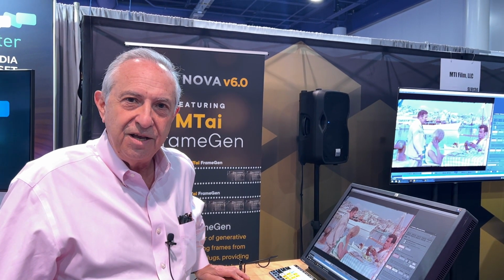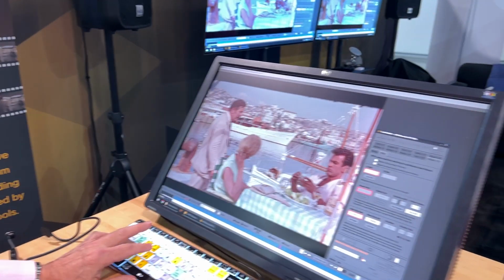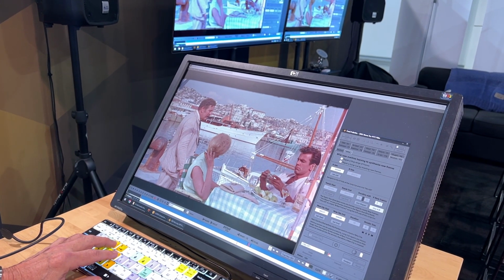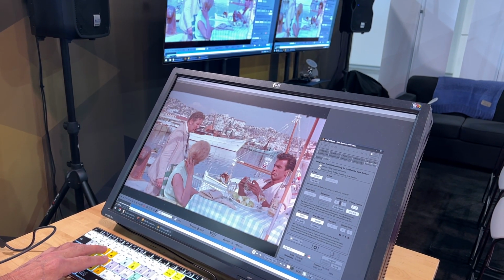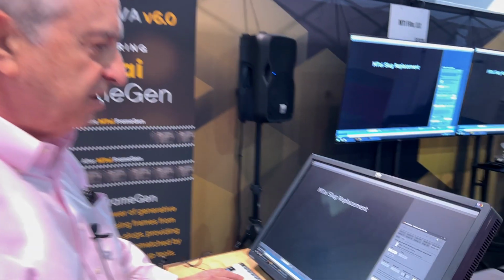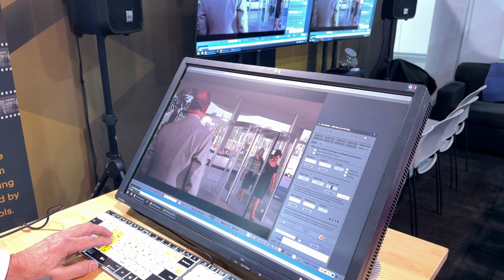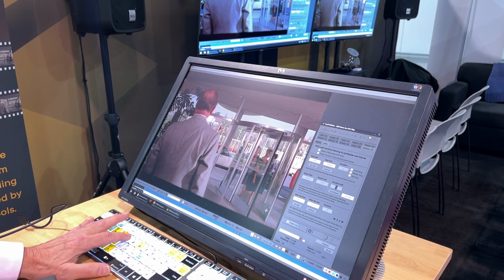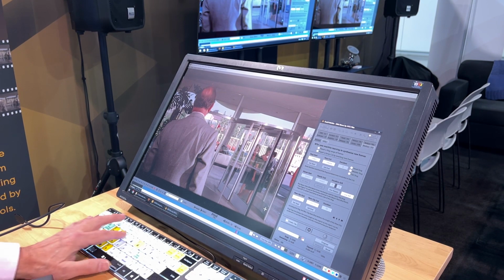NAB 2024: MTI Film's Larry Chernoff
MTI was showing a frame generation tool that employs a generative AI solution and targets film restoration projects.